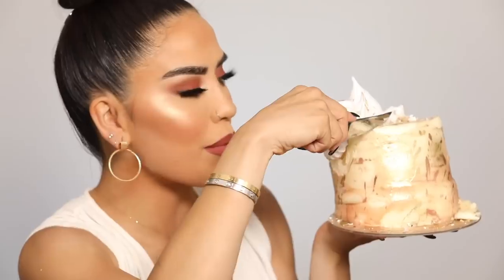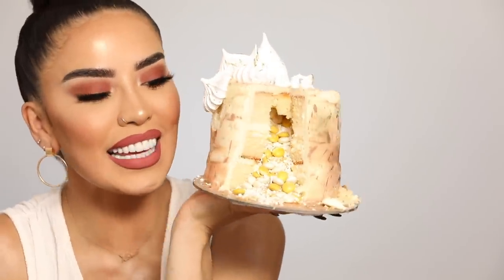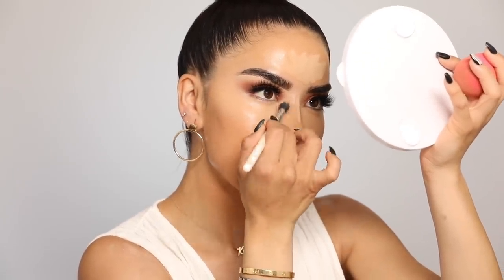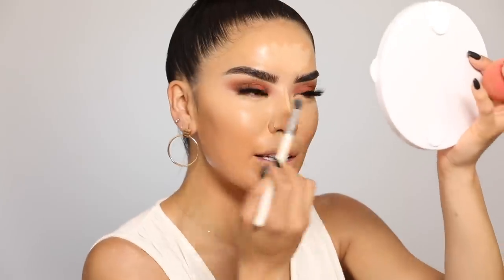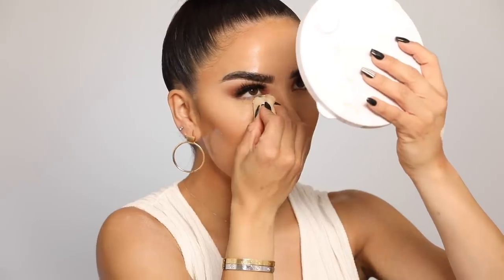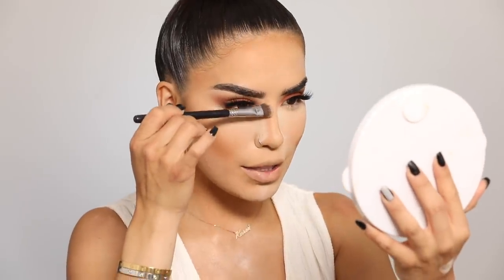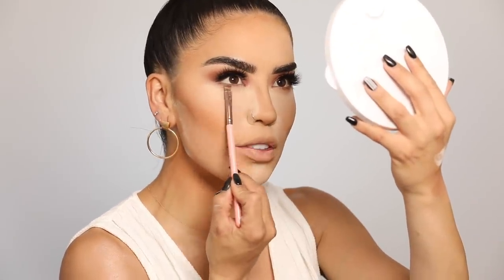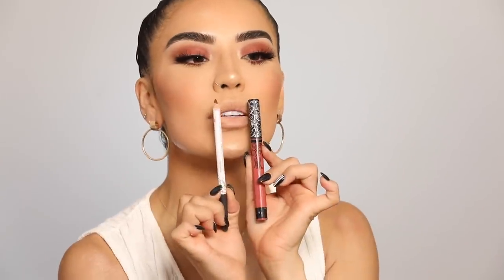HOW I BAKE MY FACE 101| iluvsarahii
Today I’m doing a in depth video on how I set and bake my face! I've been using this technique since I came across it years ago along with the best powder to set it with and that is Laura Mecier Translucent Loose Setting Powder.
Something about this product does magic to my makeup /under eyes, makes it last longer and give it a flawless finish. So i hope this video is helpful for anyone wanting to learn.
I hope you guys enjoy  xo

Products Mentioned

Peter Thomas Roth Water Drench Cloud Cream
Hourglass Vanish Liquid Foundation in Golden
Laura Mercier Flawless Fusion Ultra Longweat Concealer in 2w
Colourpop No FilterLight 18
Too Faced Born This Way Concealer in Chestnut
Laura Mercier Translucent Powder +Powder Puff
Natasha Denona BIba Palette
Lancôme fit it forget it Spray
Cover FX Blush Warm Honey
Laura Mercier Addiction Highlight
Lancôme MONSIEUR  Big
MAC Mahogany Lip Pencil
Kat Von D Lolita II